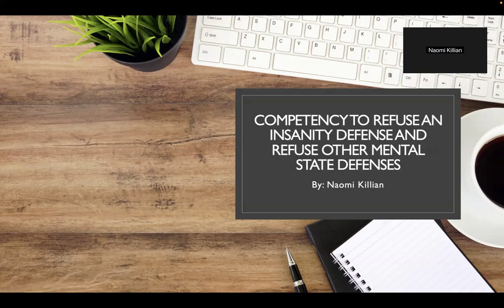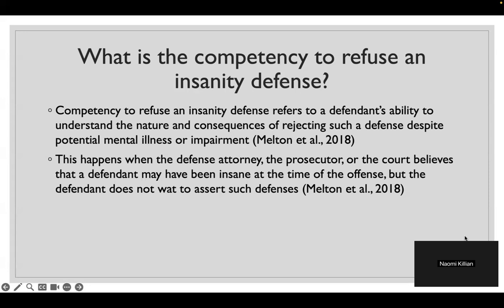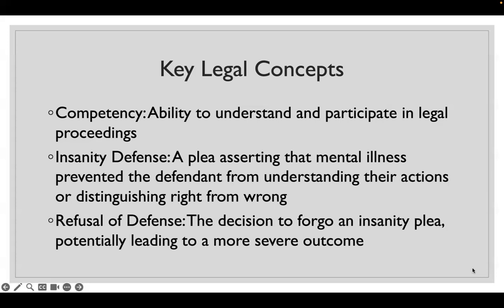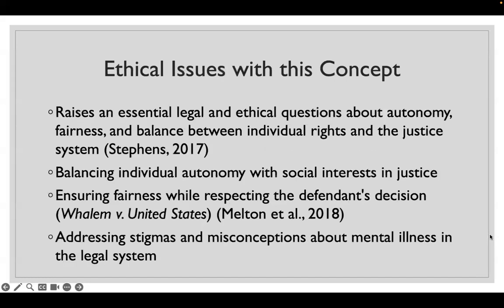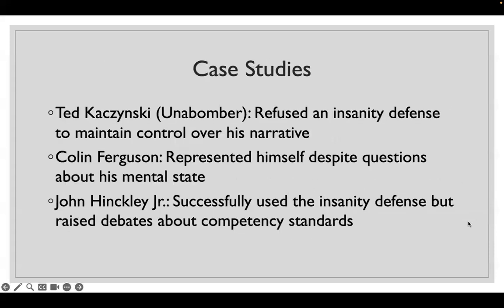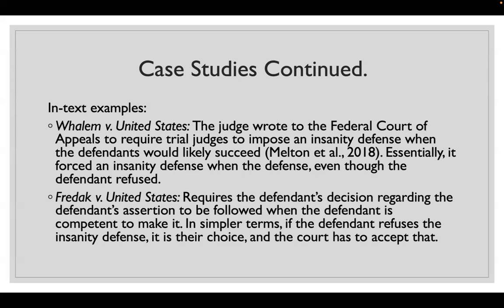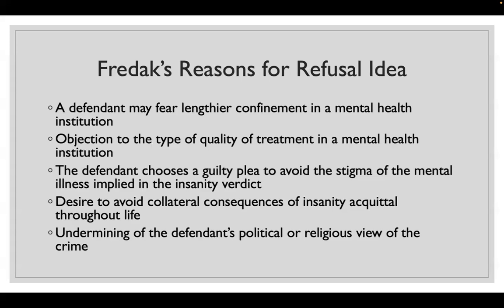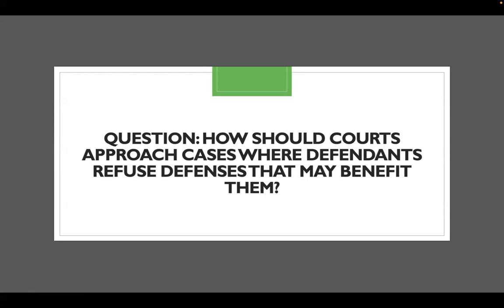Competency to Refuse and Insanity Defense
My apologies! The sound was not working during the video so it is posted below!